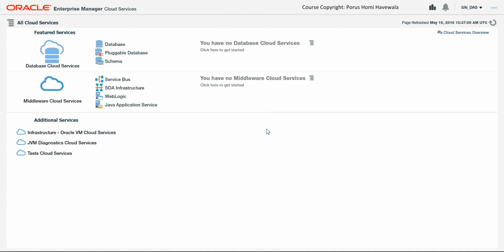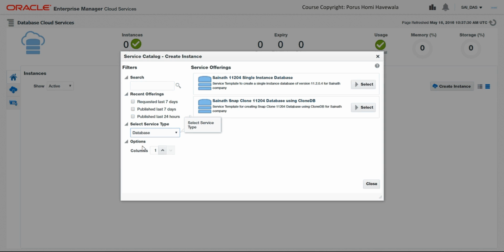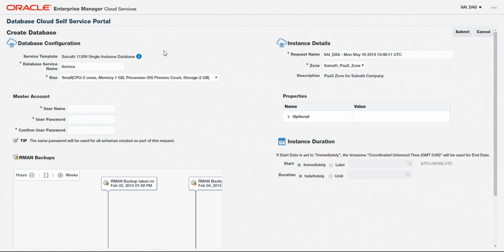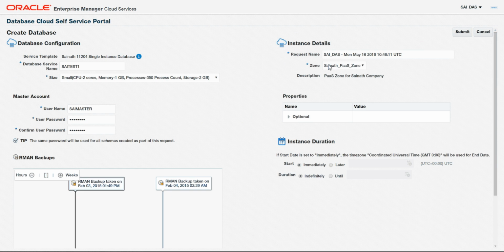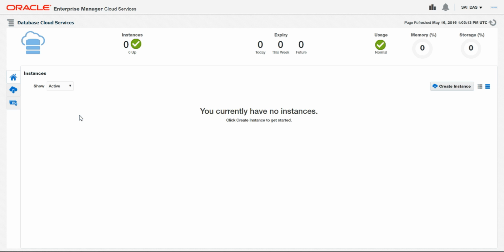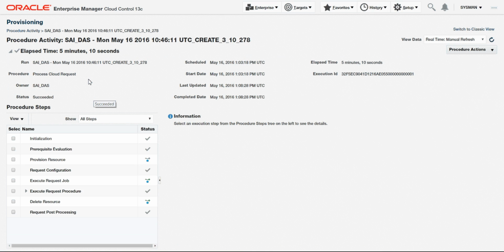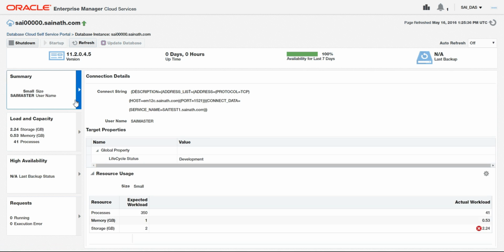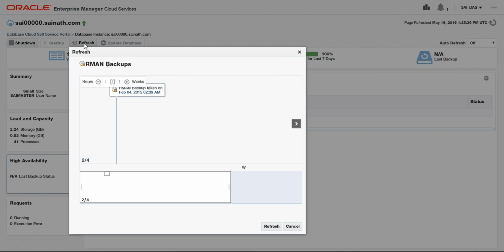Oracle's Database as a Service in action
Preview Lecture of Udemy Course: Oracle Private Database Cloud

In this lecture I will demonstrate Oracle's Database as a Service in action, via the Oracle Enterprise Manager self service console and logged in as the self-service user. We will create a single instance database via self-service.

This course will introduce you to the concepts of the Oracle Private Database cloud. You will be taught techniques for building, configuring, and managing a private database cloud with Oracle Enterprise Manager 13c Cloud Control. Learn best practices for a wide variety of different approaches--Database as a Service, Snap Clone as a Service, Schema as a Service, and Pluggable Database as a Service. The course also explains how to use the Oracle Cloud REST API for performing Database as a Service.

You will gain a reasonable understanding of how to architect, configure, and manage every component in a private database cloud lifecycle. Learn from an Oracle Certified Master, previous Oracle ACE Director, and experienced computing writer (three books published on Oracle Enterprise Manager).

Oracle Enterprise Manager Cloud Control 13c installed on a sandbox server - Enterprise Manager Cloud Control is the main driving engine for the Oracle private database cloud
Oracle Database Enteprise Edition Homes installed for 11g and 12c
Oracle Databases created - 11g for SChaaS and 12c container database for PDBaaS
Alternatively, you can follow the lectures without an actual install of the software

Understand the concepts and requirements of the Oracle Private Database Cloud
Learn techniques and best practices for building, configuring, and managing a private database cloud with Oracle Enterprise Manager 13c Cloud Control
Set up the foundation of the Oracle Private Database Cloud - including the Enterprise Manager Software Library, Enterprise Manager Self update, User Privileges and Roles for self-service, and the PaaS Infrastructure Zones
Set up and Configure Database as a Service and Snap Clone as a Service - Database Pools, Quotas, Database Profiles, Database sizes, Service Templates, Request Settings
See Database as a Service in action using the Enterprise Manager Self-Service console
See Snap Clone as a Service in action using the Enterprise Manager Self-Service console
Set up and Configure Schema as a Service - Schema Pools, Quotas, Schema Profiles, Service Templates, Request Settings
See Schema as a Service in action using the Enterprise Manager Self-Service console
Set up and Configure PDB as a Service - PDB Pools, Quotas, PDB Profiles, Service Templates, Request Settings
See PDB as a Service in action using the Enterprise Manager Self-Service console
Understand how to use the Cloud REST API for performing Database as a Service, using the REST client in Google Chrome, and why you would use the Cloud REST API instead of the Enterprise Manager Self Service Console
Understand the next course of action and further reading material

Students who want to get a basic understanding of the setup, configuration and actual use of the capabilities of the Oracle Private Database Cloud
Students who want to understand the use of Oracle Enterprise Manager for Database as a Service, Snap clone as a Service, Schema as a Service and PDB as a Service
Students who want to use the Cloud REST API for self-service in their own customized orchestration engine
Students should have a basic understanding of Oracle Database install/administration concepts, and Oracle Enterprise Manager adminstrator concepts

I hope this course is beneficial to you and your careers. All the Best.

Great endorsement from my ex-colleague friend Bob Lofblad. Thanks Bob. "I used to work with Porus at Oracle and learned a lot from his workshops. This course is an amazing value for getting up to speed on using Enterprise Manager and the Cloud." - Bob Lofblad (Customer Success Manager - Public Cloud at Oracle)

From my friend Rob Zoeteweij : "Just did the training course Oracle Private Database Cloud on Udemy by Porus Homi Havewala and I must say; this guy knows what he is talking about! If you are as eager I was to start working with DBaaS , Snap cloning, Schema as a Service and PDB as a Service using EM13c, this course really give you a head start. It takes you about 3 hours to follow and must say the course is pretty easy to follow and for its price, you get you value for your money. I really recommend this course. Good job Porus!" Thanks a lot, Rob. Really appreciated.

Regards,

Porus Homi Havewala (OCM).